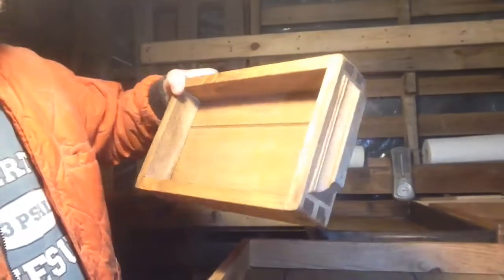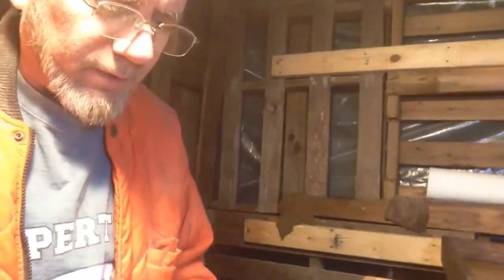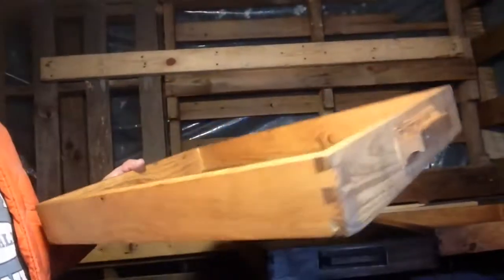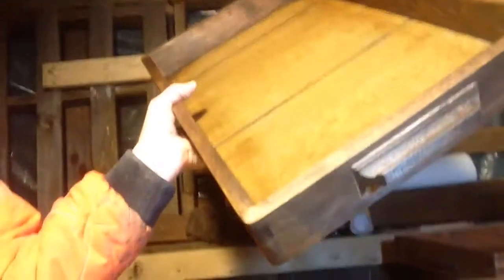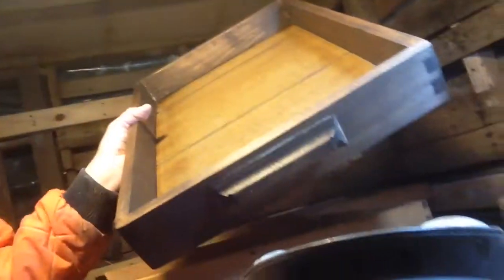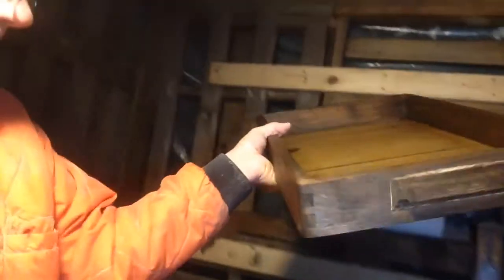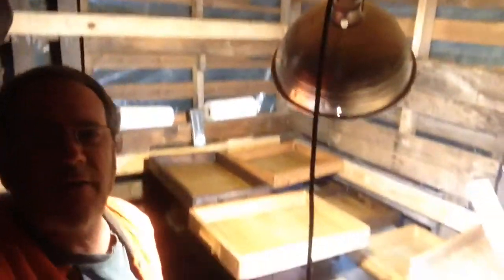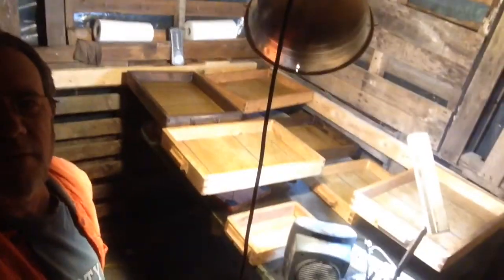My first dovetail trays :)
Great money making ideas. How to make money.  The woodshop money making ideas